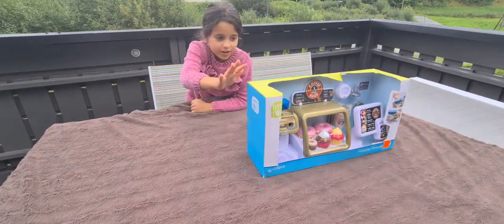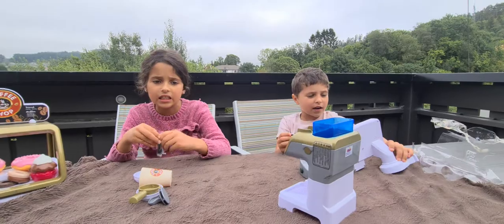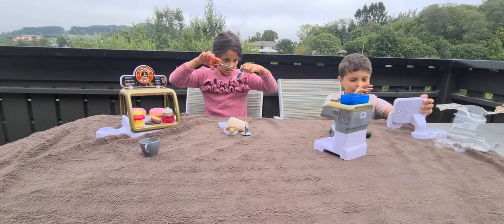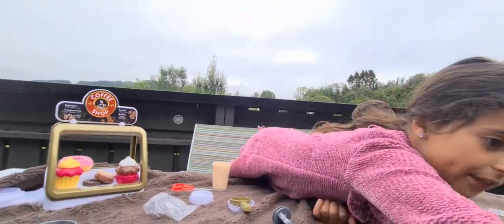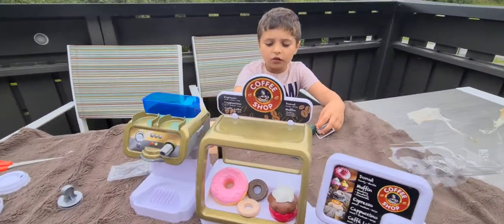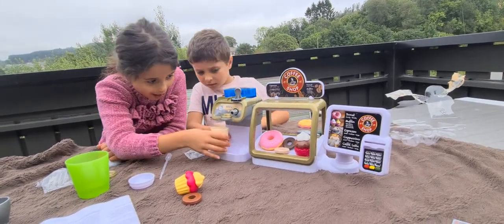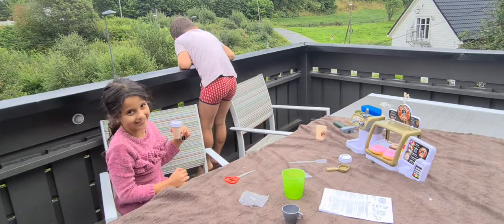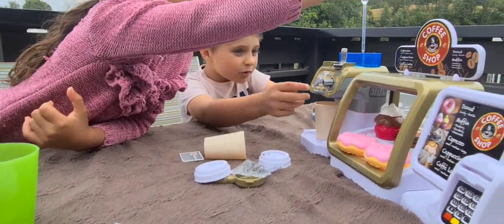Kids Coffee Shop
Our new toy coffee shop